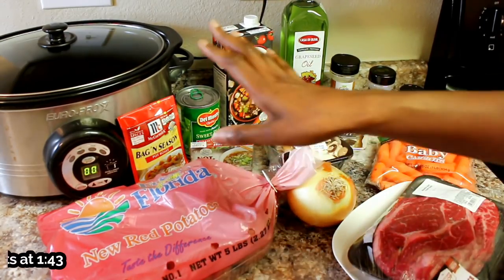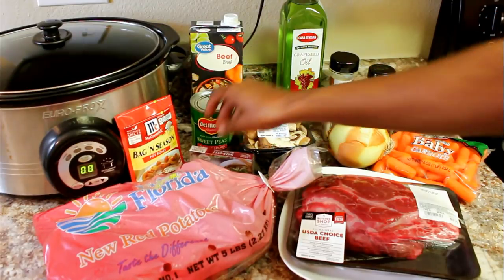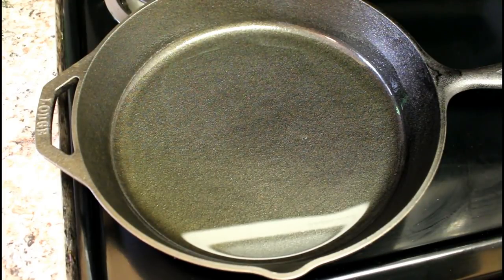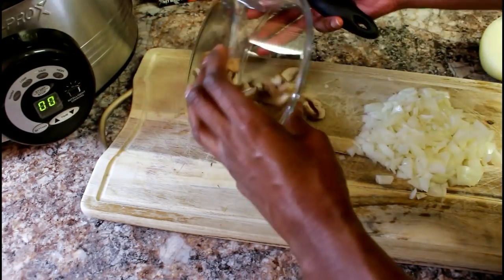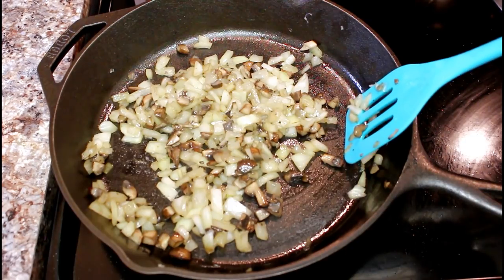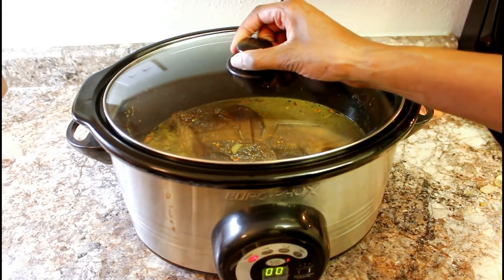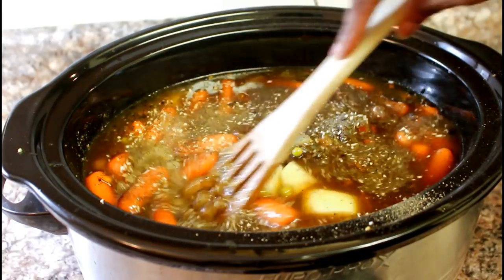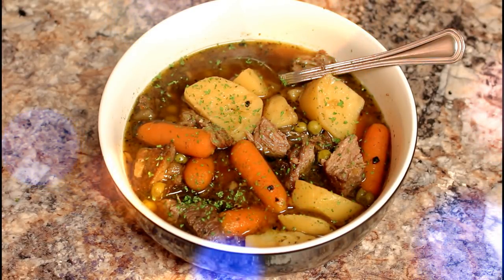THIS WILL MAKE YOU HUNGRY!!! 😋 Pot Roast 🍲 Crock Pot Meal Tutorial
Hey luvs!

As promised I will upload a video this weekend, it's not a DIY but it is a cook video, which you know I LOVE to cook! I am going to be showing you how to make a Pot Roast in a Crock Pot. It was SO DELICIOUS!!!

You will be receiving a $50 Gift card to get WHATEVER you want from my Etsy shop!!! 🎉🎉🎉 Thank you to everyone who participated! I love you all and I am truly THANKFUL for your support!!!

Get your Starbucks Unicorn and Caramel Candles before the holiday rush!

FOLLOW my Etsy Instagram @ETSTSHOPCHANELLENOVOSEY